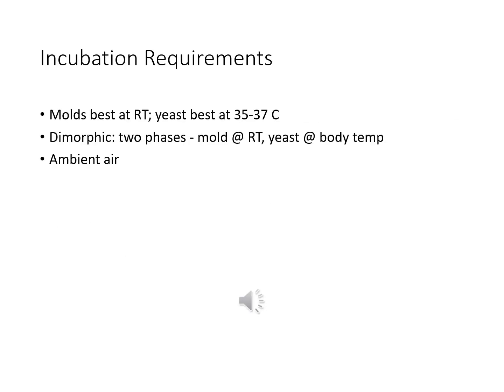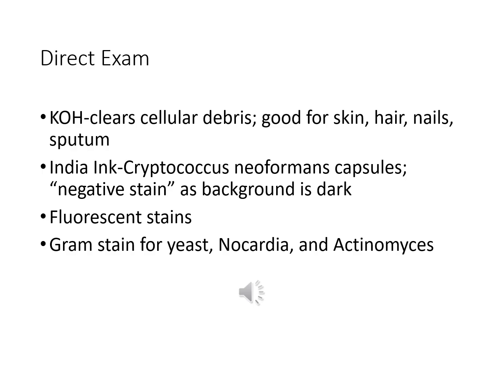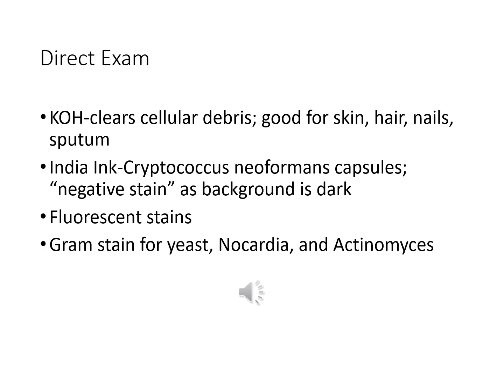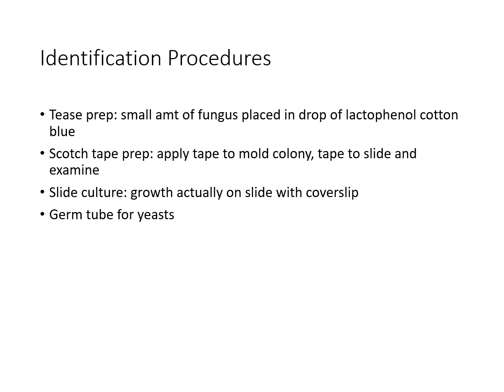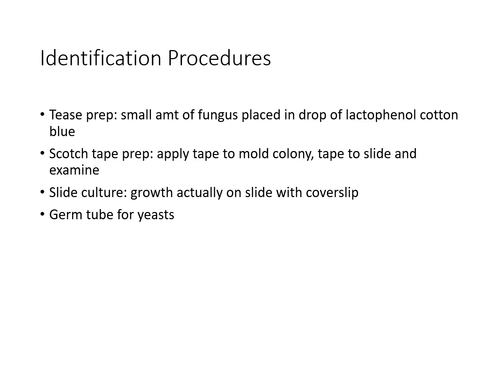Overview of Fungal Identification Methods and Strategies